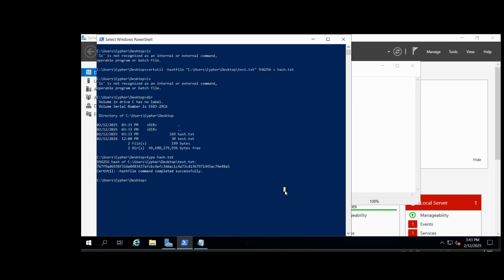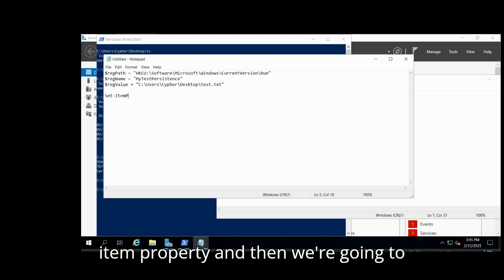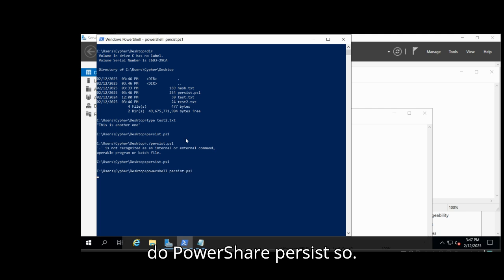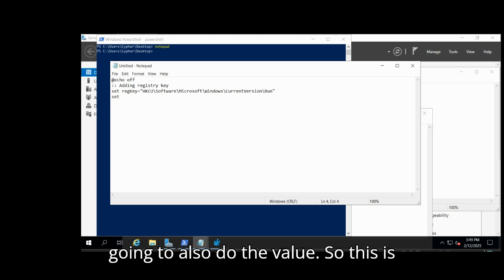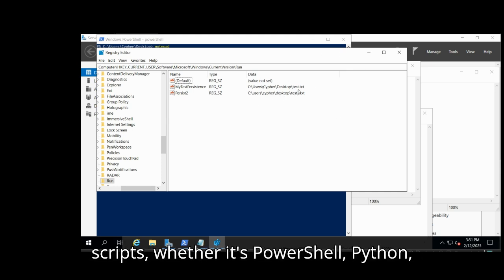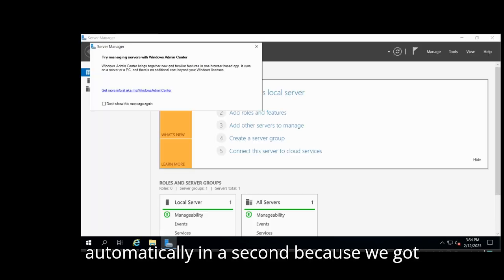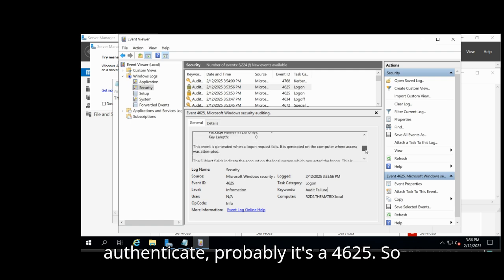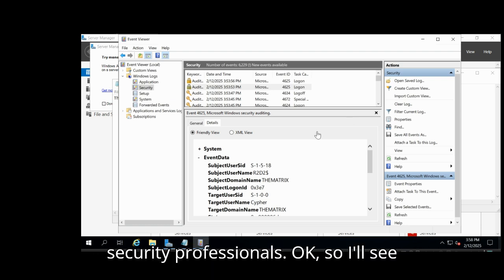How Hackers Stay Hidden: Batch & PowerShell Persistence Tricks + Audit Logs for Defense!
Discover how hackers maintain stealth and persistence with Batch and PowerShell scripts, and learn how to defend your systems with audit logs! 💻🔒

In this video, we’ll uncover the persistence techniques used by attackers to stay hidden on compromised systems using simple Batch and PowerShell scripts. You’ll see how attackers set up backdoors and ensure their access is never lost. But it’s not all about the attack – we’ll also show you how to detect and defend against these techniques using audit logs and monitoring strategies!

🔑 What you’ll learn:

    How attackers use Batch and PowerShell to set up long-lasting persistence on Windows systems.
    How to review and audit logs to detect hidden intruders.
    Practical tips to defend against common persistence tricks using simple system monitoring techniques.

Whether you’re a pen tester, security professional, or someone looking to enhance your cyber defense, this video will give you the tools to spot persistent threats before they can do real damage.